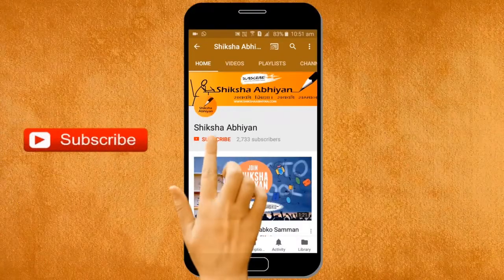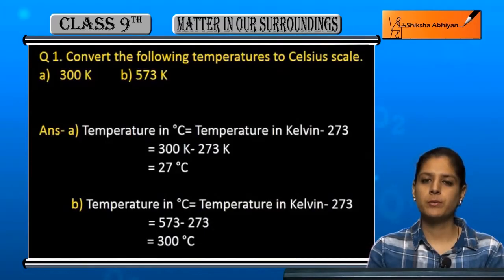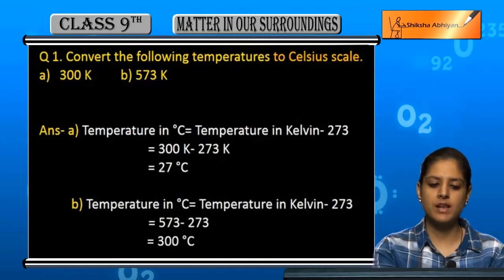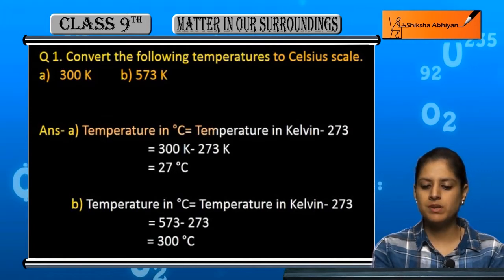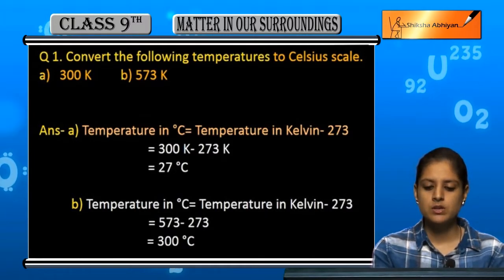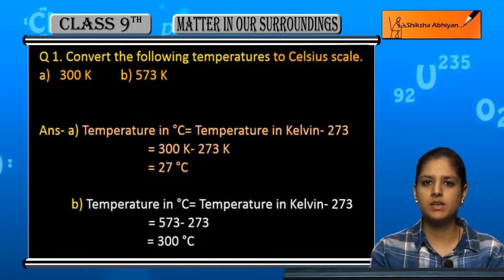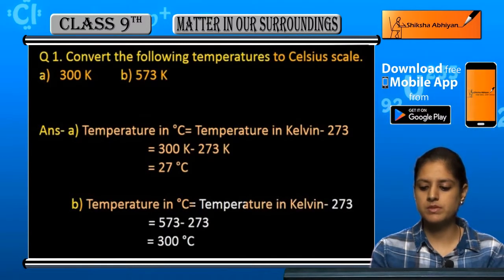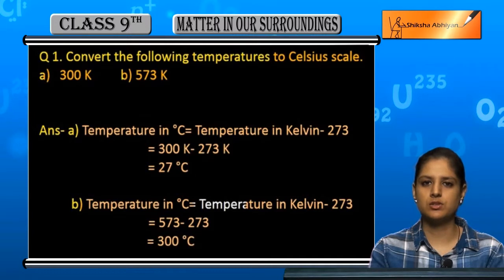Q1 Convert the following temperatures to Celsius scale.